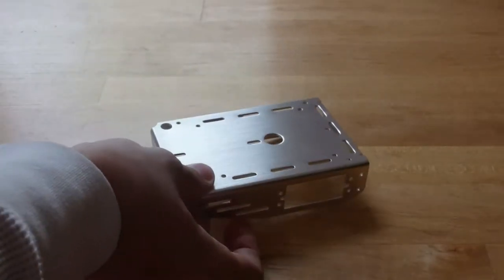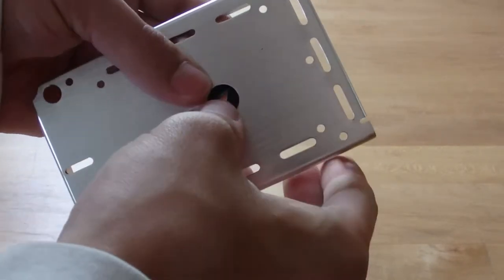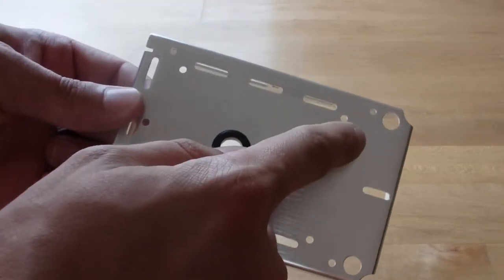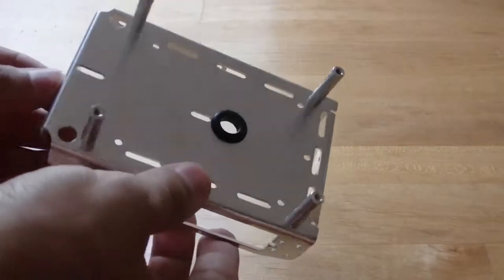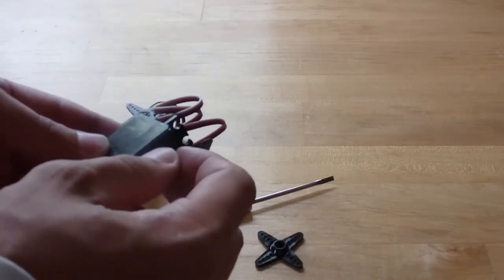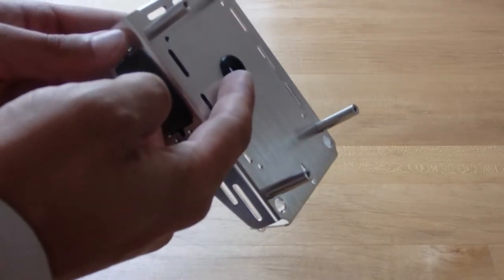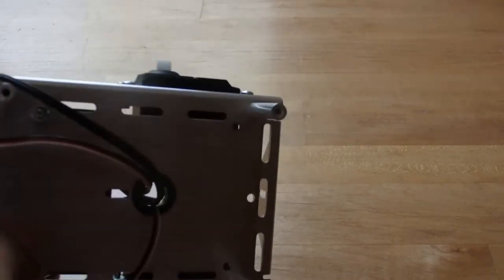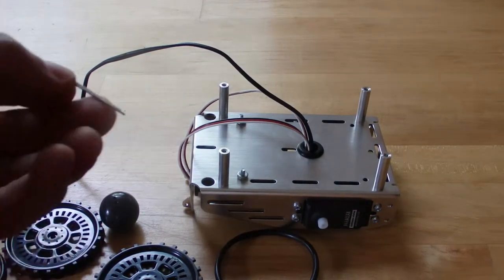Parallax BOE-Bot Assembly Guide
A ~20 minute guide on how to assemble the BOE-Bot from Parallax. I drop a few other hints & general information about some of the parts as well.
0:00 Applying Stand-Offs
2:33 Preparing The Servos
3:33 Mounting The Servos
7:40 Mounting The Battery Pack
10:32 Attaching The Wheels
14:03 Mounting The Circuit Board